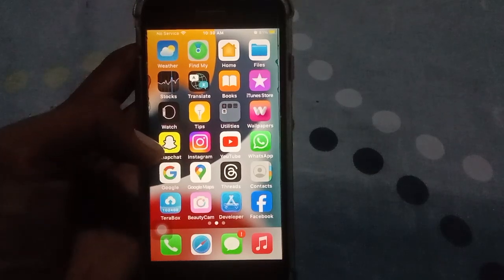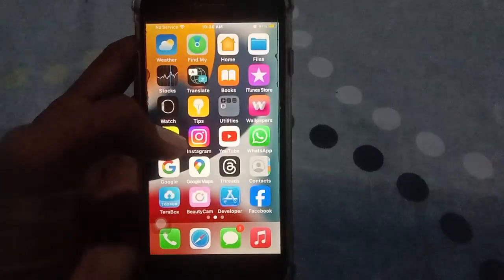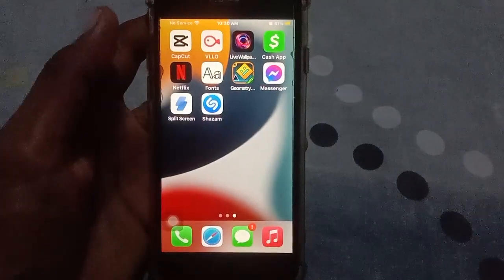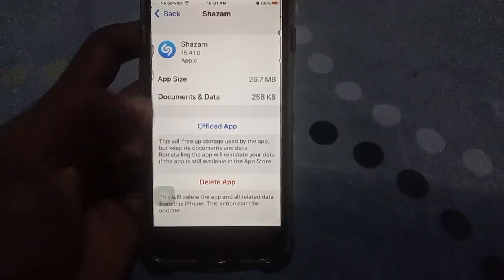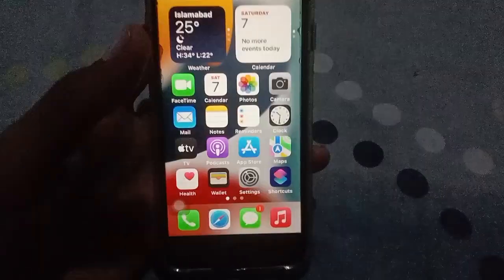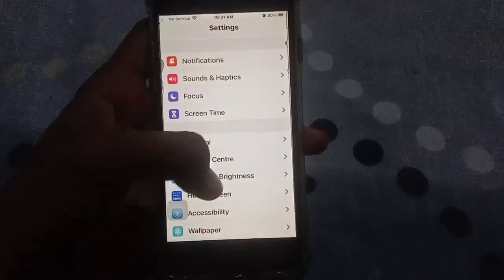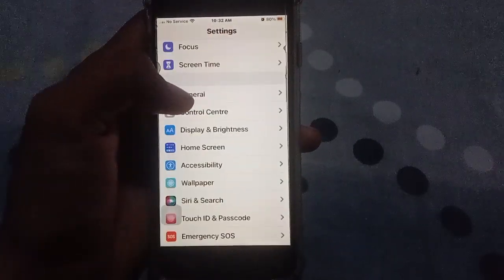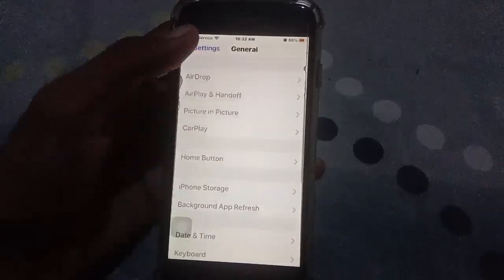How To Fix Shazam App Not Working On iPhone iOS 17 (2023)